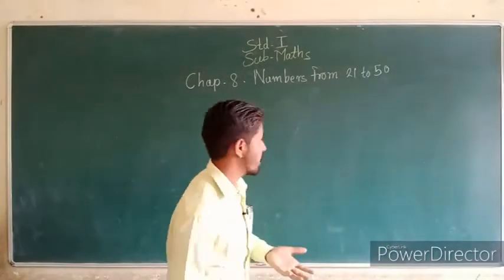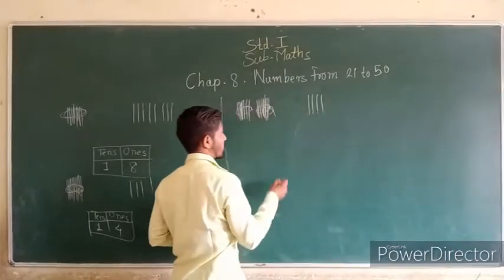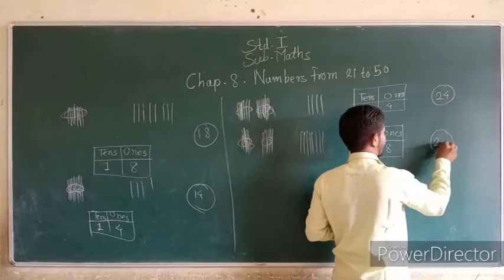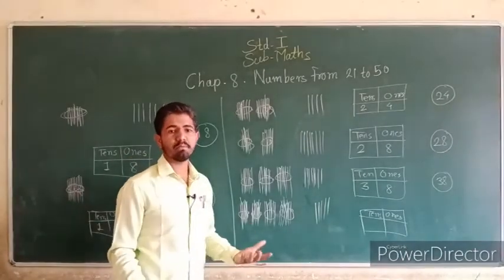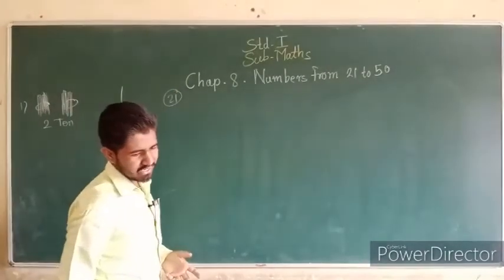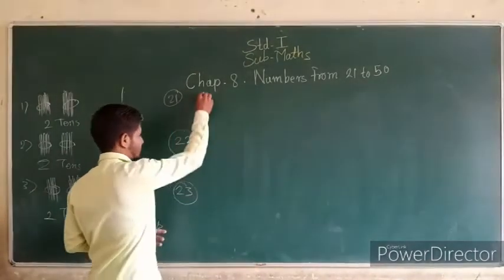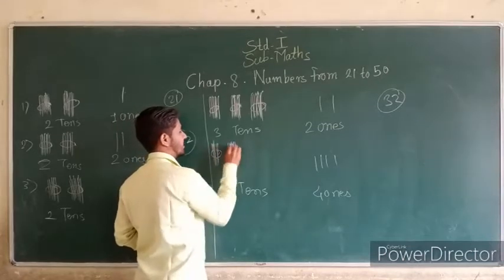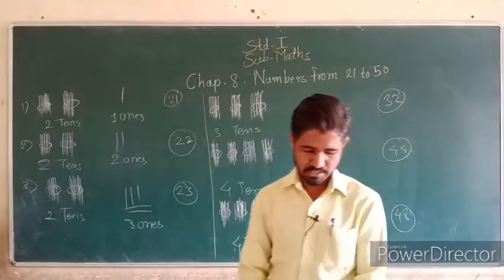Standard 1st | Mathematics | Chapter 8 | 21 to 50